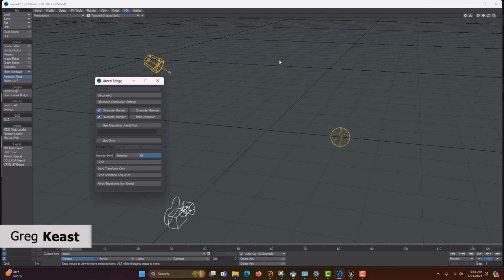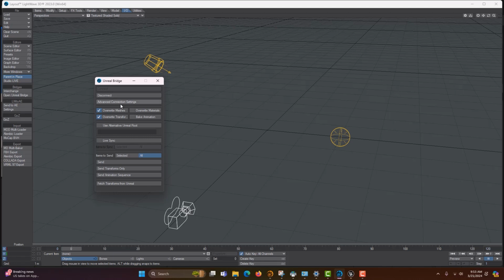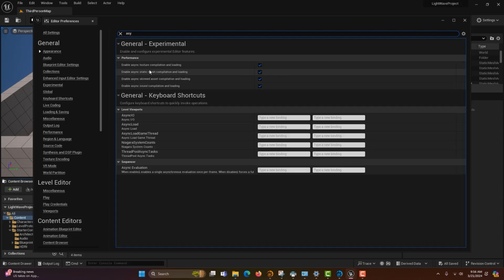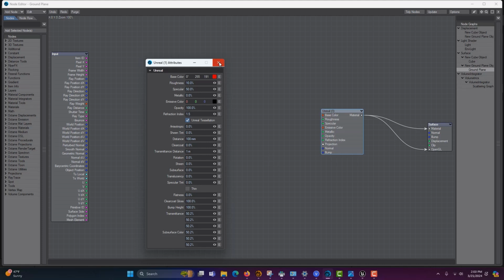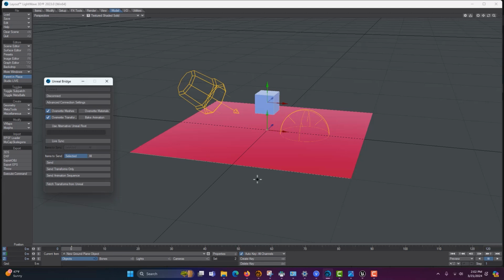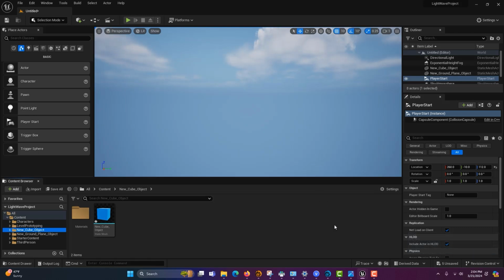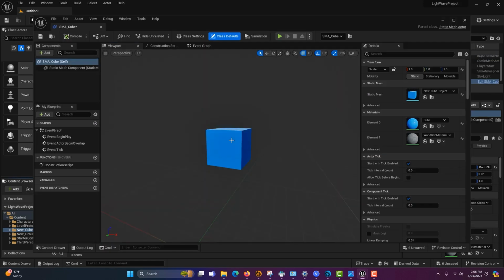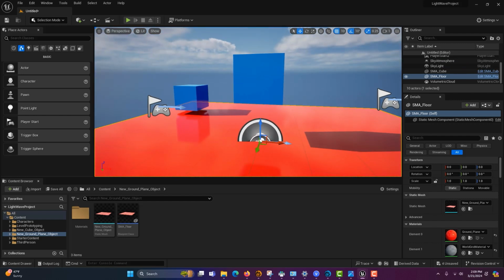Lightwave 3D Unreal Bridge - First Project